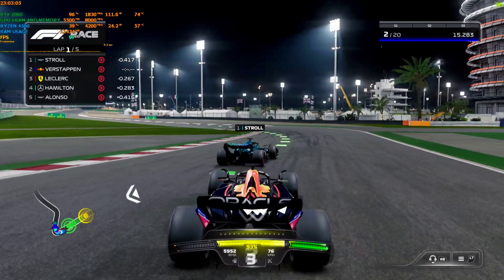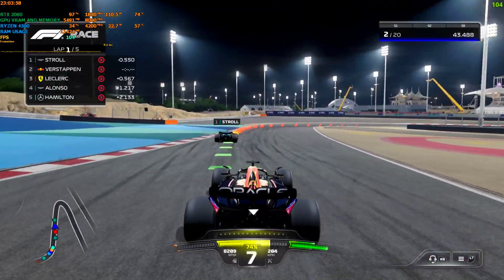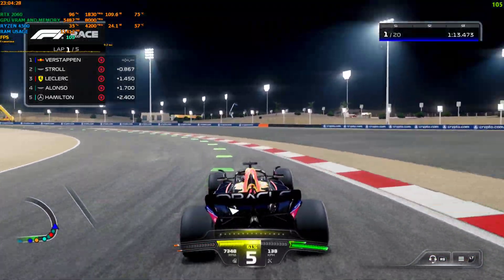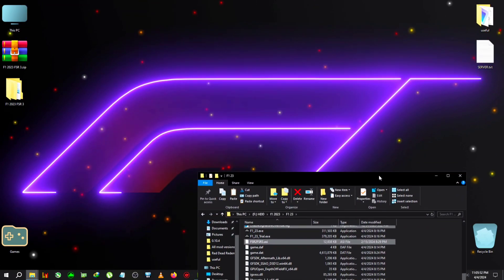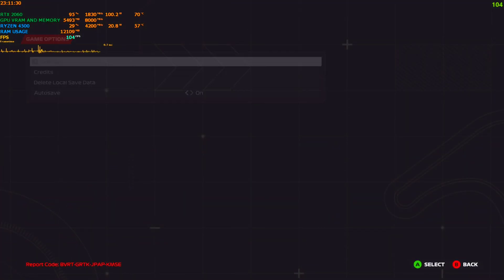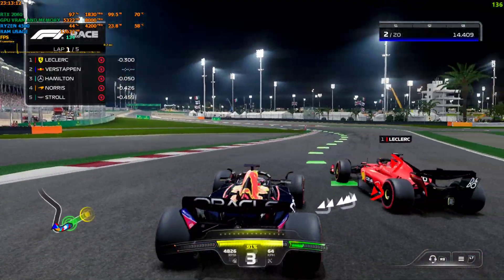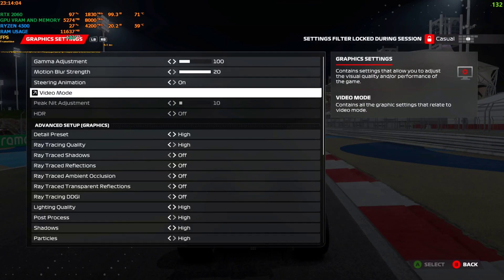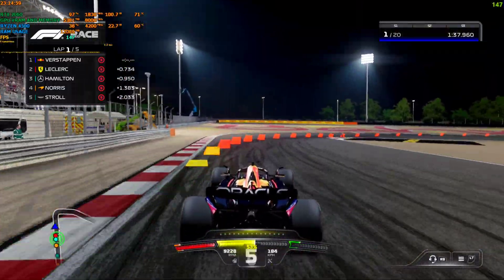how to install fsr 3 in f1 2023 for amd nvidia ,full step by step guide+mod+fps test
upi- gbiswas37@boi

Or